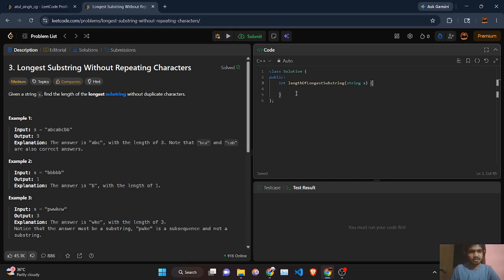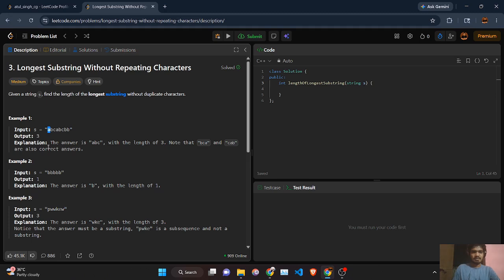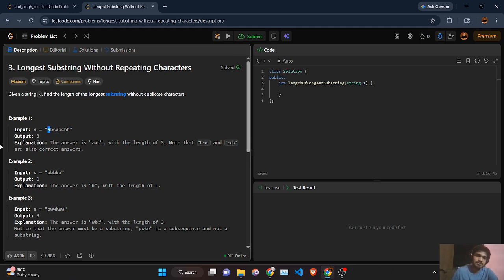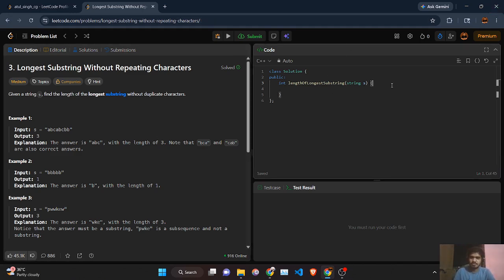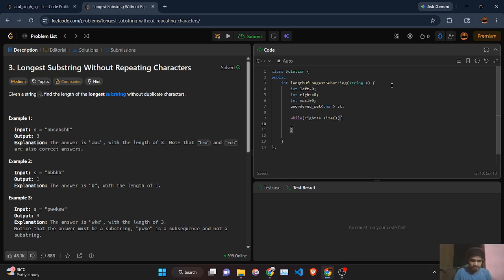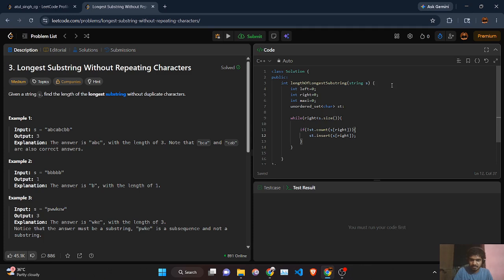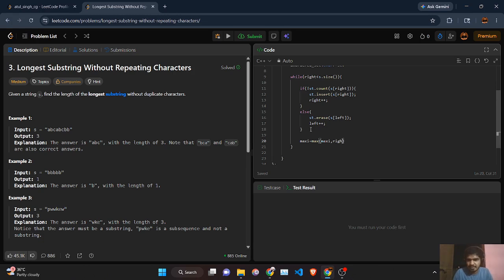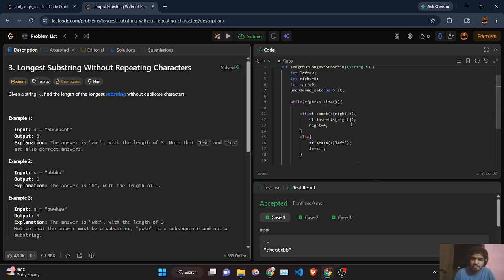3. Longest Substring Without Repeating Characters | Sliding Window Explained in C++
In this video, I solve LeetCode 3: Longest Substring Without Repeating Characters using the Sliding Window approach in C++.

✅ Problem Explanation
✅ Optimized Approach
✅ Dry Run
✅ Time & Space Complexity
✅ Clean C++ STL-Based Code

Approach:
We use two pointers `left` and `right` with a set to maintain the current substring without duplicate characters.

If a character is not present in the set, we add it and expand the window.
If a duplicate character is found, we remove characters from the left side until the duplicate is removed.

Algorithm:

1. Initialize `left = 0`, `right = 0`
2. Create an unordered_set to store characters
3. Move `right` pointer through the string
4. If character is not present, insert it and update maximum length
5. If duplicate is found, remove characters from left side
6. Continue until the full string is processed